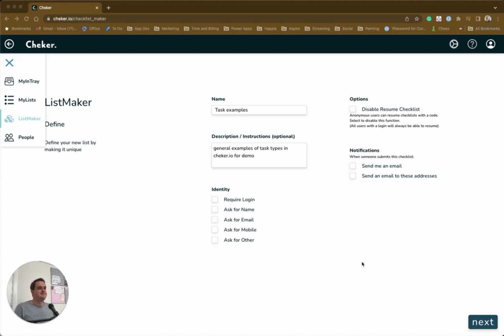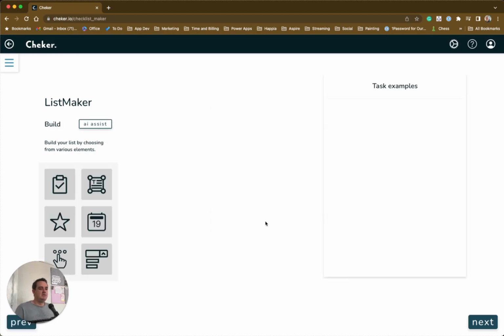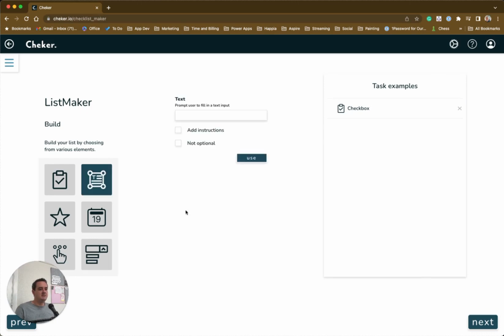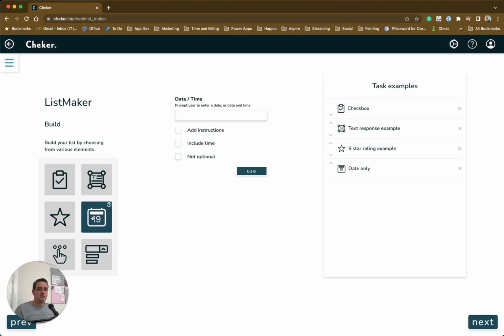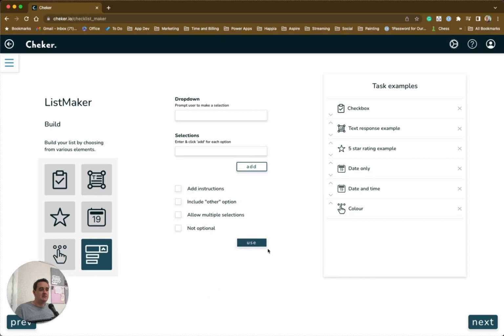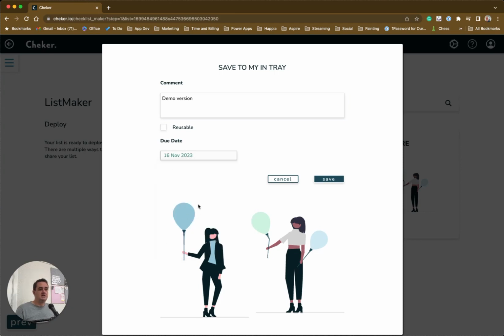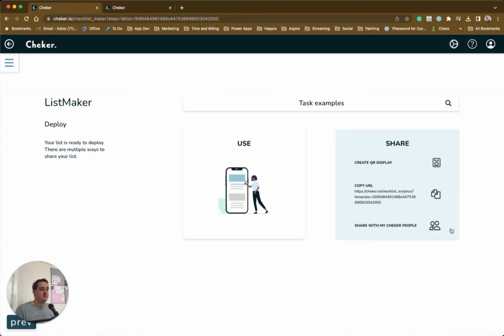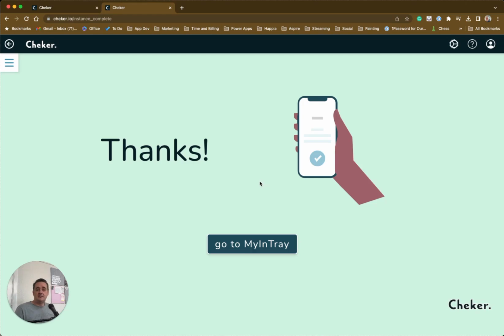Making Checklists in Cheker.io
A more detailed look at the types of tasks and options available to ake your checklists more useful. We also look at using and sharing your lists.